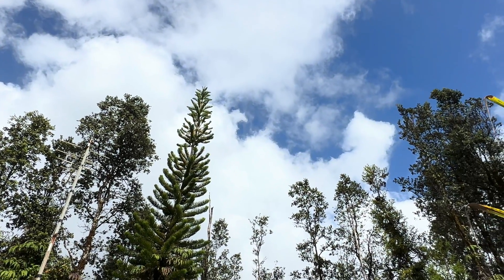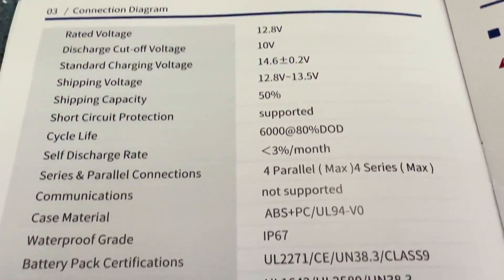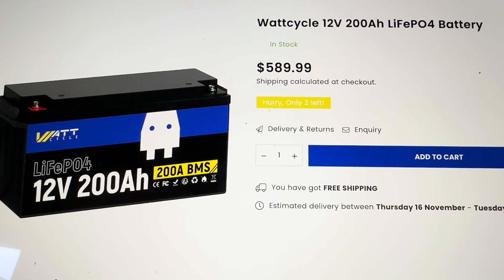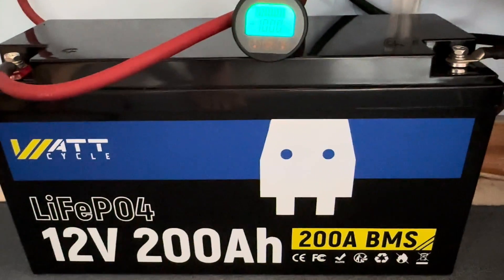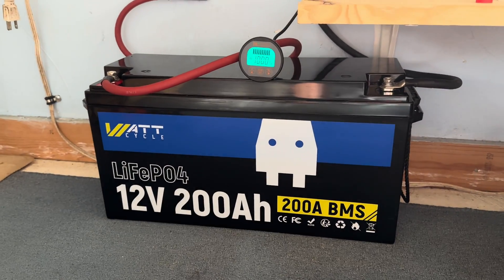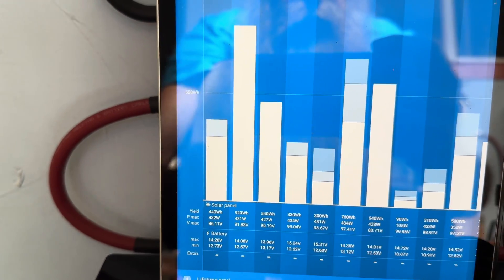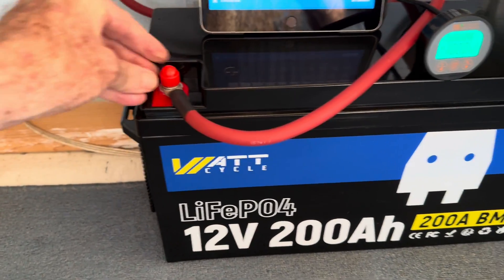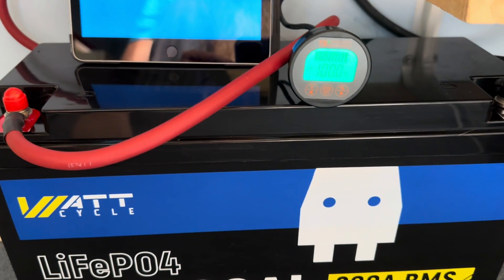WattCycle 12V 200Ah LiFePO4 Battery :16 Year Off Grid Power Solution @80% DOD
Wattcycle 12V 200Ah LiFePO4 Battery

Solar system used today:
Bus bars
Solar panels
Solar panels
Battery monitor
Solar panels